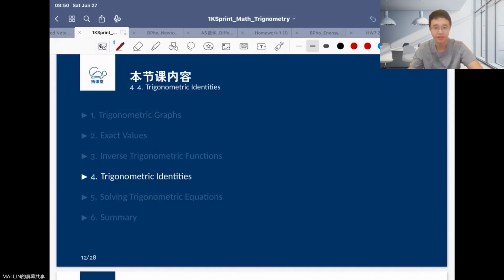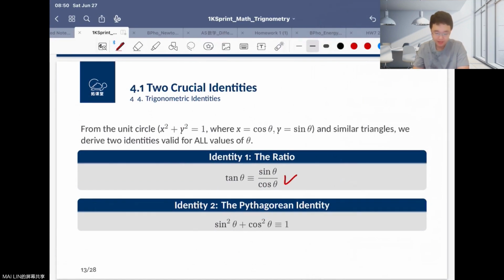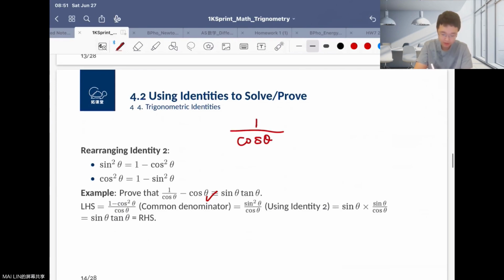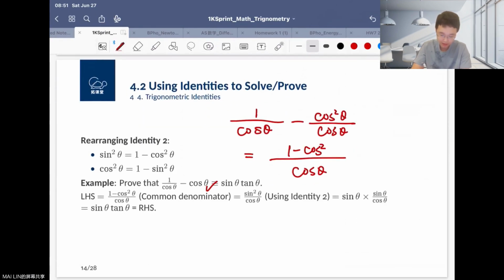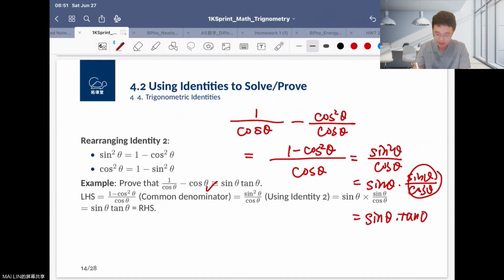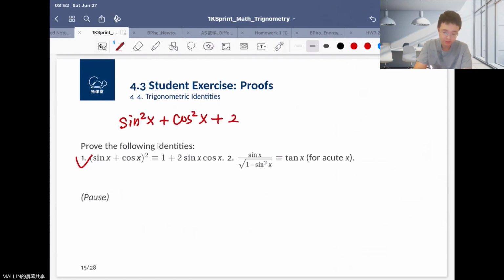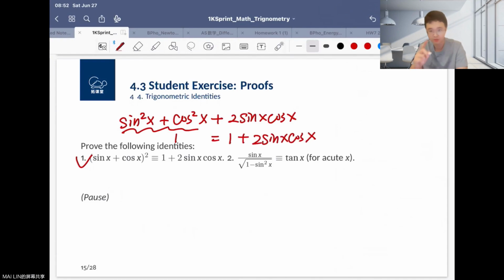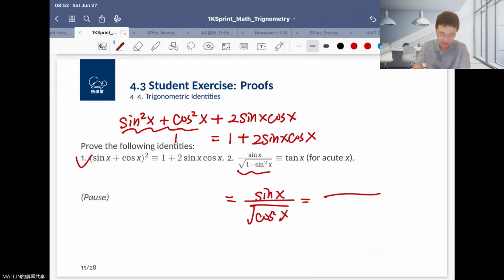A-Level AS Maths P1 | Inverse Trigonometric Functions Explained | From Zero to A★ with Mai Lin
In this lesson, we explore one of the most important topics in Trigonometry — Inverse Trigonometric Functions.

Inverse trigonometric functions allow us to determine an angle from a known trigonometric ratio. They are widely used in trigonometry, coordinate geometry, calculus, and mathematical modelling throughout A-Level Mathematics.

Many students lose marks because they confuse inverse functions with reciprocal functions, forget principal value ranges, or choose incorrect angles when solving exam questions.

This video explains the concepts step by step, helping you understand inverse trigonometric functions clearly and solve AS Maths P1 exam questions with confidence.

What You'll Learn:
What inverse trigonometric functions are
Understanding sin⁻¹, cos⁻¹ and tan⁻¹
Principal value ranges
Domain and range of inverse trigonometric functions
Evaluating inverse trigonometric functions
Solving equations involving inverse trig functions
Understanding graphical interpretations
Common AS Maths P1 exam mistakes
Fast techniques for inverse trigonometry questions
Mai Lin's Tip:

Remember:

Inverse does NOT mean reciprocal.

sin⁻¹(x) means the inverse sine function.
1/sin(x) means cosecant.

Understanding this difference is one of the keys to avoiding unnecessary exam mistakes.

Why This Matters:

Inverse Trigonometric Functions are an essential topic in A-Level AS Mathematics P1 and are closely connected with:

Trigonometric Equations
Trigonometric Graphs
Coordinate Geometry
Functions
Calculus Preparation
Mathematical Modelling

Mastering this topic helps you interpret angles correctly and prepares you for more advanced mathematics in A2.

✅ Private Candidates

Inverse trigonometric functions are a key bridge between functions and trigonometry in AS Mathematics.

Students who master this topic can:

✔ Evaluate inverse trig functions accurately

✔ Use principal value ranges correctly

✔ Avoid confusing inverse and reciprocal functions

✔ Solve trigonometric equations with confidence

✔ Build a strong foundation for calculus and A2 Mathematics

This topic appears regularly in examination questions and is essential for developing a deeper understanding of trigonometric functions throughout the A-Level Mathematics course.